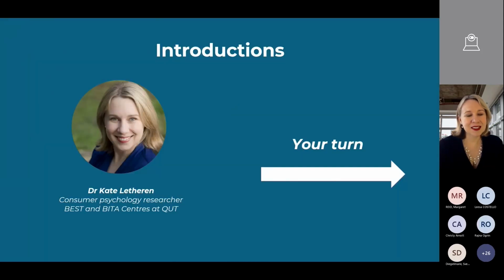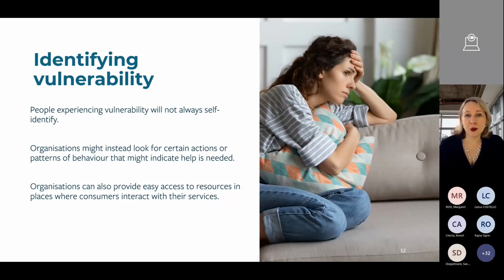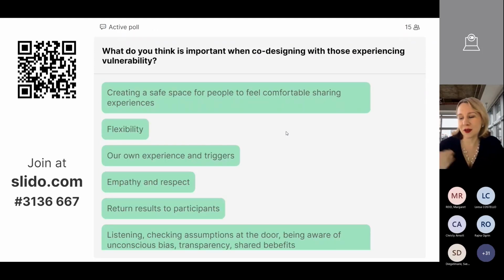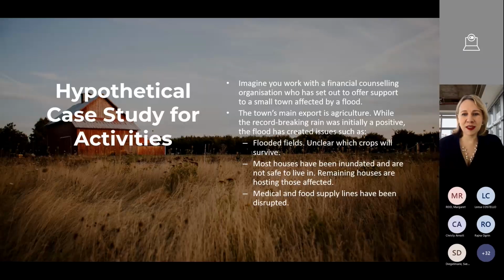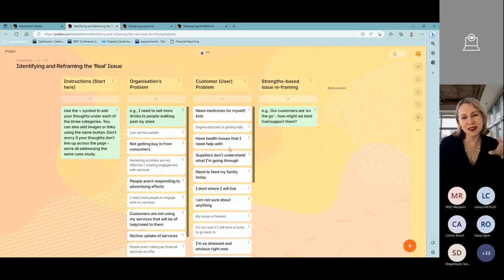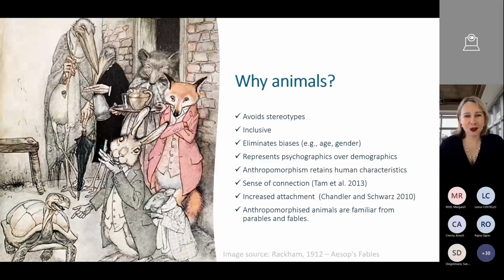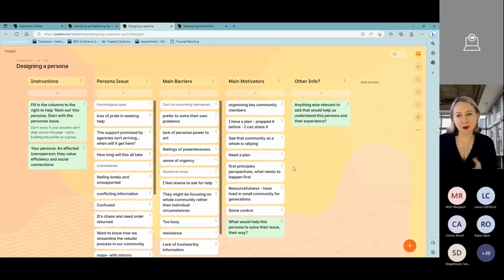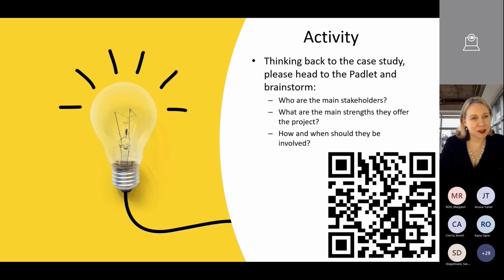Workshop 3 Codesigning solutions with customers experiencing vulnerabilities Dr Kate Letheren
Dr Kate Letheren. Consumer Psychology Researcher, Co-Deputy Director, Centre for Behavioural Economics, Society and Technology QUT at the 1st Australian Customer Vulnerability Symposium on Friday, April 28th 2023 at RMIT University, Melbourne, Australia hosted by the Australian Association of Social Marketing, RMIT University, the Consumer Wellbeing Research Group, and Queensland University of Technology